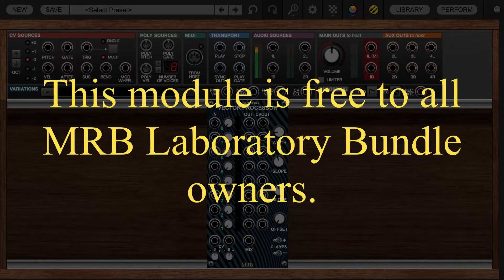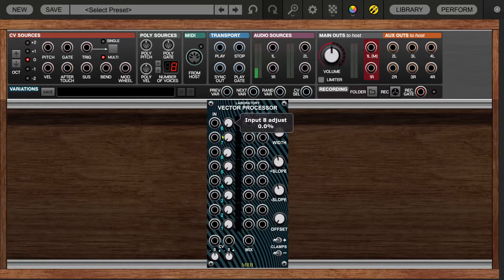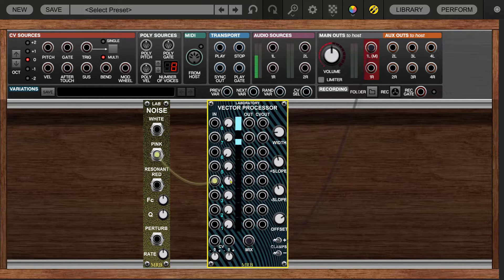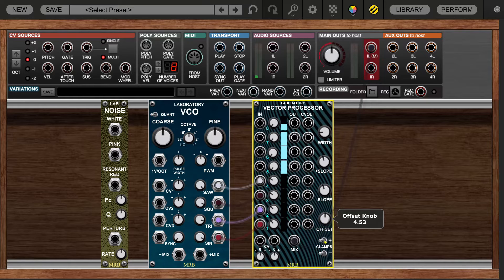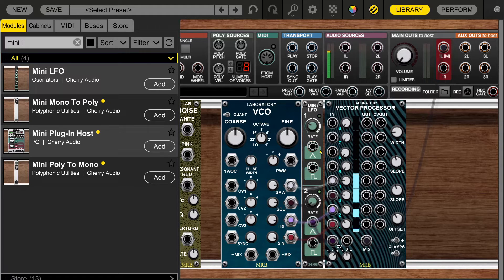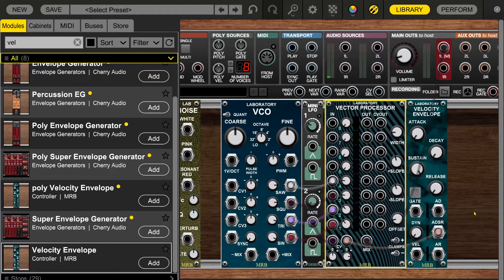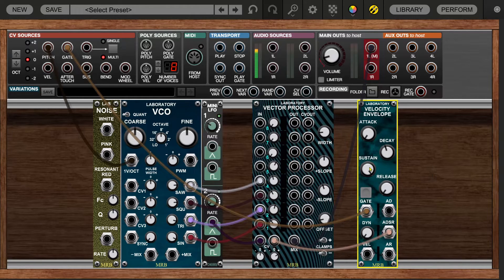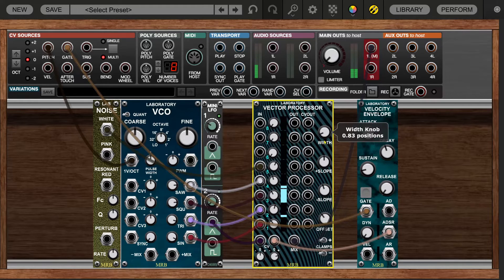MRB Vector Processor for Voltage Modular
How-to video manual to get you up and running quickly with the Vector Processor module.  This module is FREE to all owners of the MRB Laboratory Bundle and will automatically download the next time you run Voltage Modular.